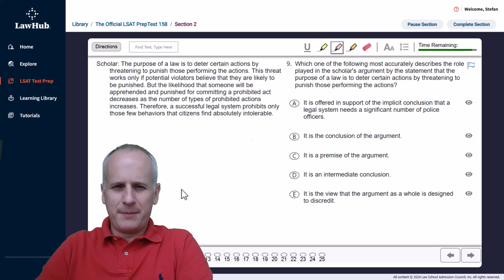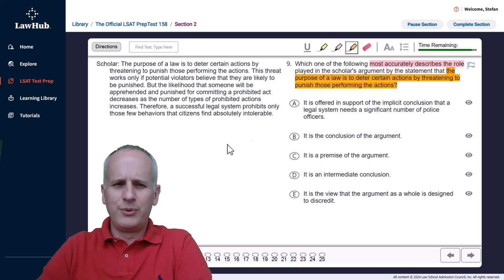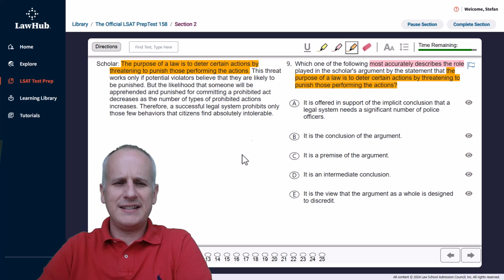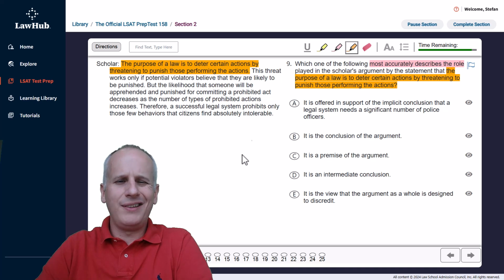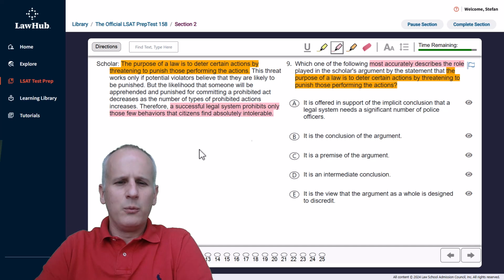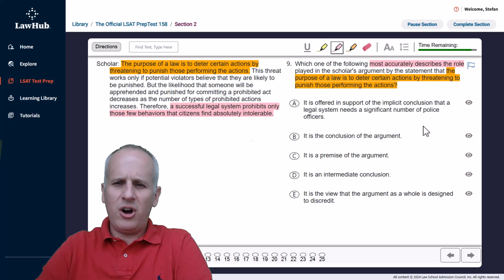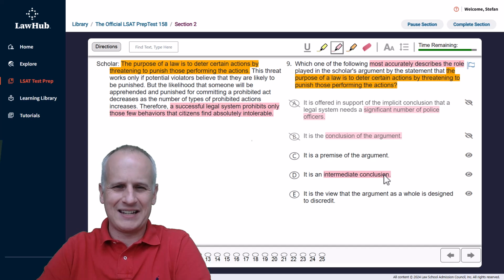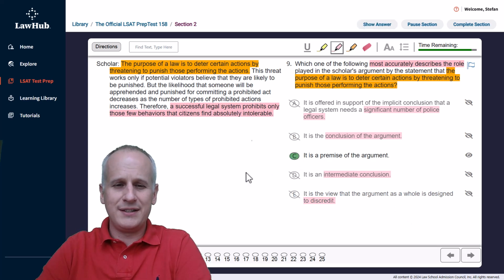Identifying a LSAT Logical Reasoning Statement Role w/ Official PrepTest 158 Section 2, Question 9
Watch expert LSAT tutor, Stefan Maisnier, demonstrate how to use different highlighter colors to proactively identify the main conclusion of a Logical Reasoning argument and the referent statement from the question to inform a broad prediction of what the role of that statement is, in this case functioning as a supporting premise, using Question 9 from Section 2 of LSAT PrepTest 158. By watching this demonstration that uses free official resources from lawhub.lsac.org, you will learn how to execute a similar style of argument and answer evaluation using the available interface highlighting tools for future identify the role played of a given statement task Logical Reasoning questions on practice or official LSAT exams.

LSAC LawHub LSAT PrepTest 158 Logical Reasoning Section 2, Question 9:

Scholar: The purpose of a law is to deter certain actions by threatening to punish those performing the actions. This threat works only if potential violators believe that they are likely to be punished. But the likelihood that someone will be apprehended and punished for committing a prohibited act decreases as the number of types of prohibited actions increases. Therefore, a successful legal system prohibits only those few behaviors that citizens find absolutely intolerable.

9. Which one of the following most accurately describes the role played in the scholar's argument by the statement that the purpose of a law is to deter certain actions by threatening to punish those performing the actions?

A) It is offered in support of the implicit conclusion that a legal system needs a significant number of police officers.
B) It is the conclusion of the argument.
C) It is a premise of the argument. (Correct)
D) It is an intermediate conclusion.
E) It is the view that the argument as a whole is designed to discredit.